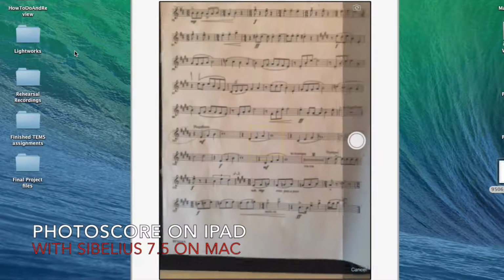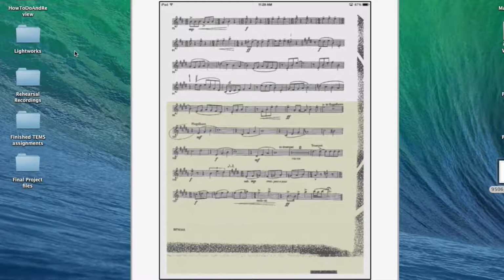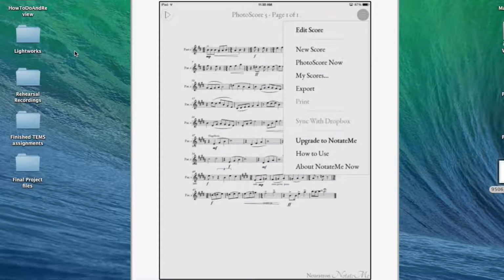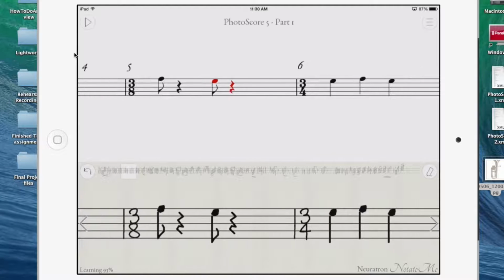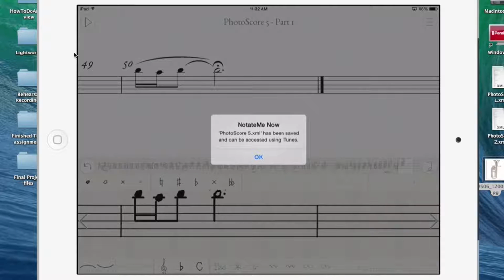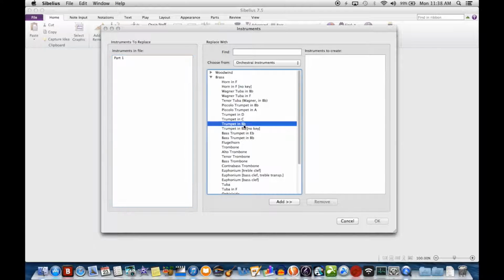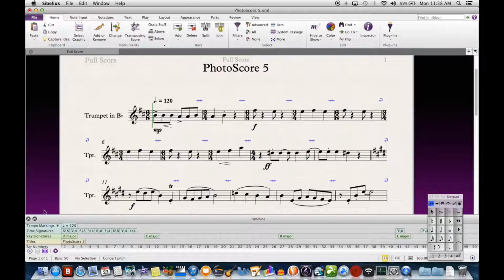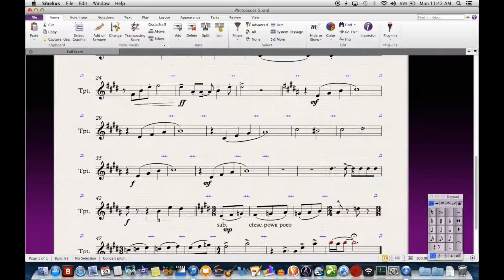NotateMe Now Photoscore with Sibelius 7.5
This is a demonstration of the new update to the free version of NotateMe Now that now has Photoscore built in.  I quickly show the process of taking a piece of printed music and finishing it into a full sibelius file using the iPad's built in camera.

Mac OSX 10.9.3

Hardware:
mid-2012 MacBook Pro 15 inch (Non-Retina)
    2.3 i7
    16 GB RAM
iPad mini with Retina Display 32 GB